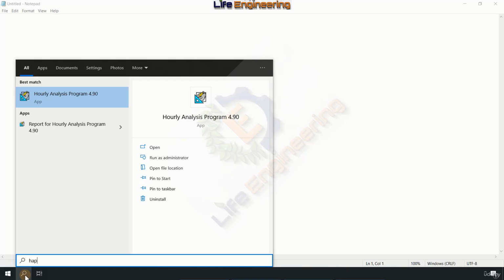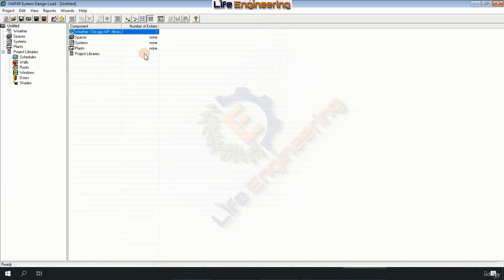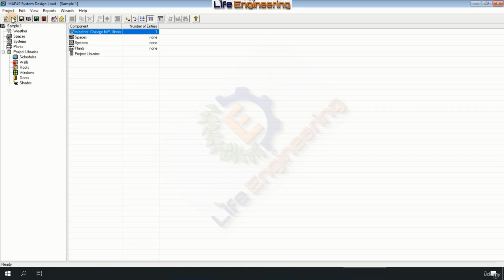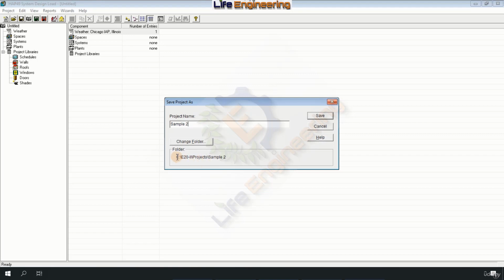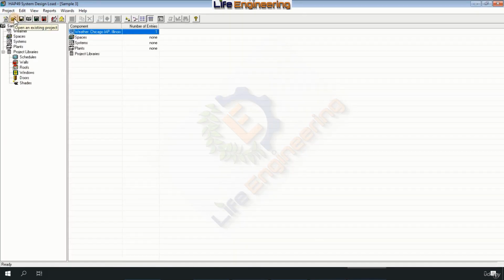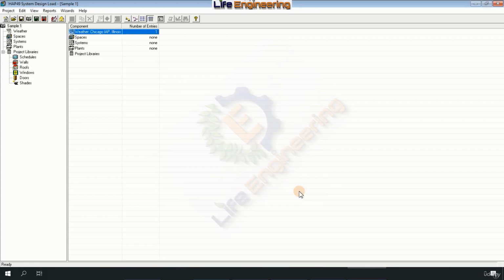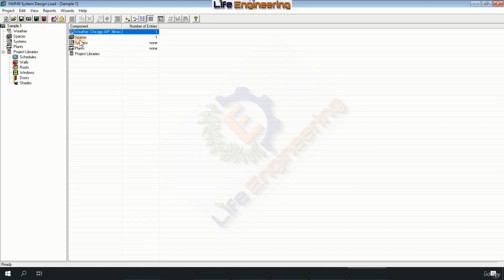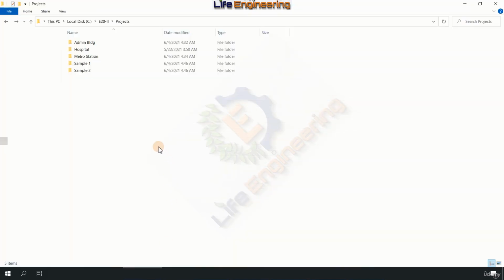HAP Section 2 How to create a project, Create, Open, Save & Delete Projects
المحاضرة الثانية من كورس ال هاب الكامل لحساب الاحمال الحرارية للتكييف
The lecture of the complete HAP course for calculating air conditioning thermal loads